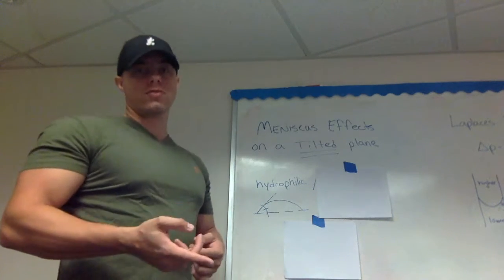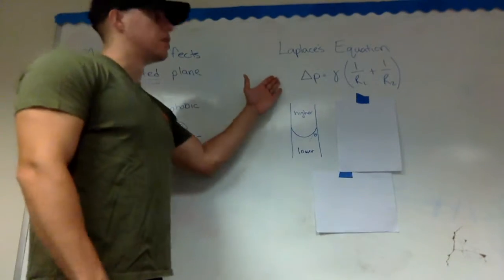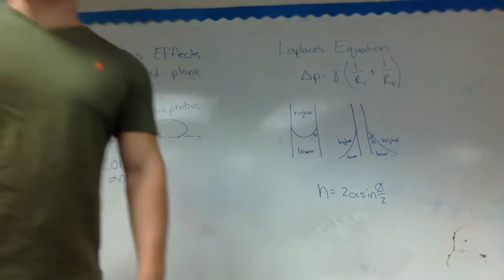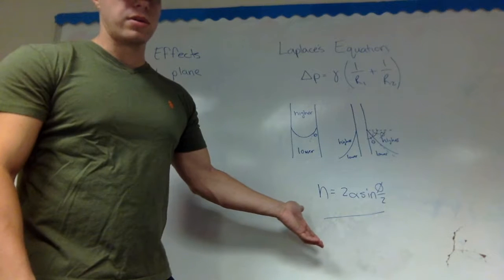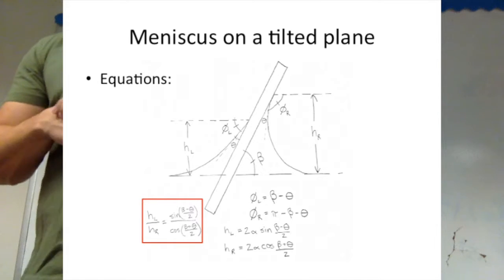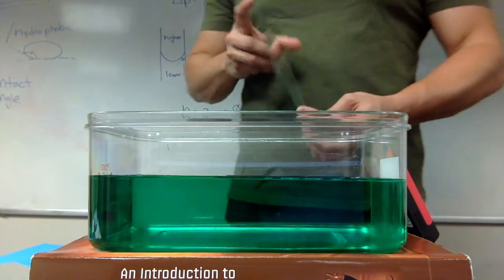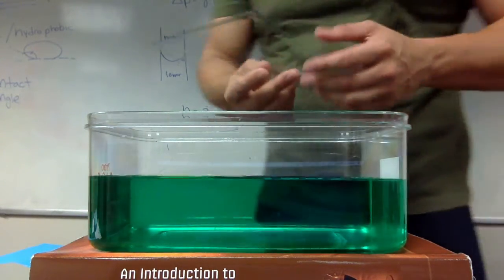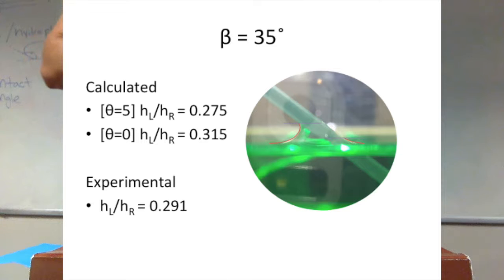Meniscus Effects on a TILTED plane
Moose can be found on instagram at moosetheapricotpoodle